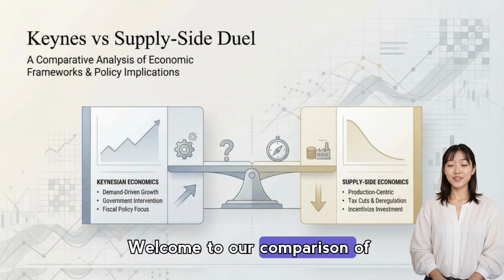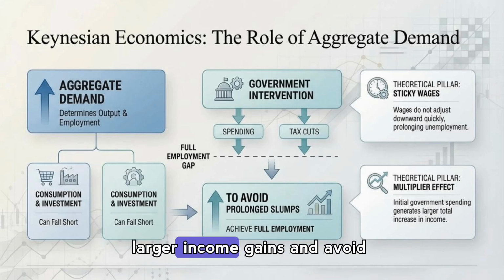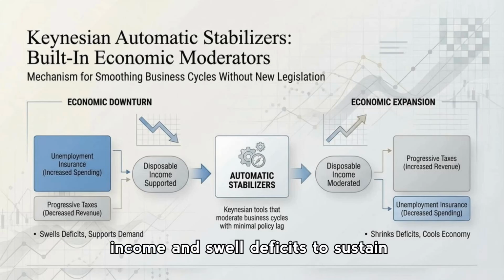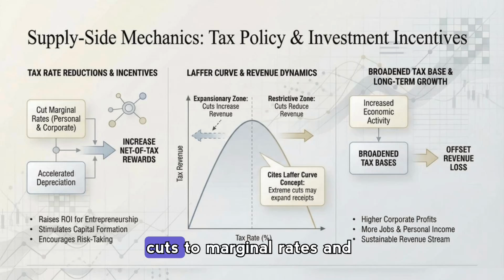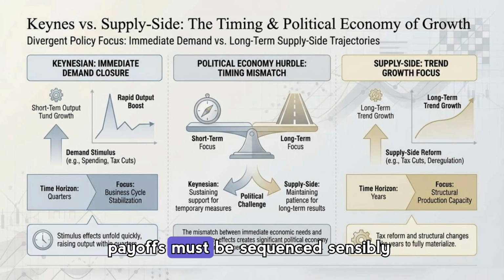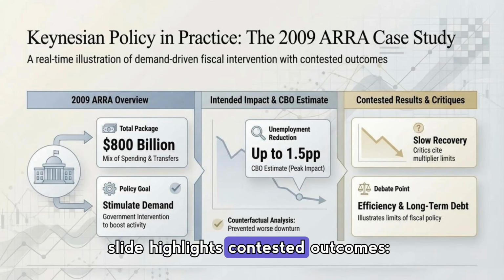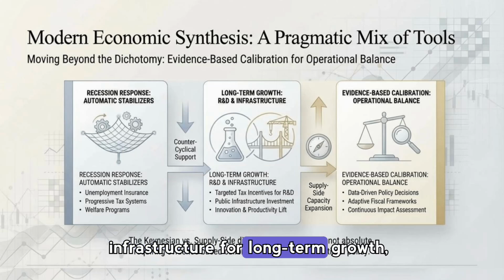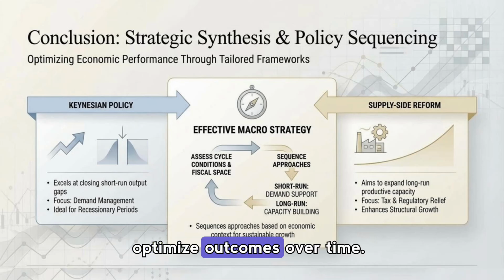Keynes vs Supply Side Duel om Economics Made Simple (6 Minutes)